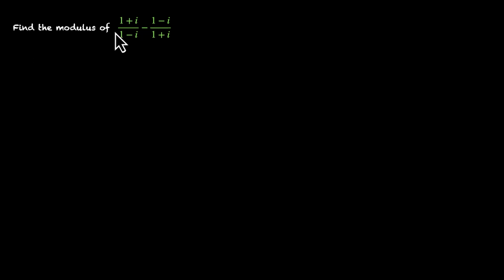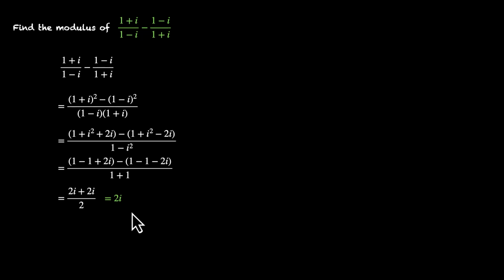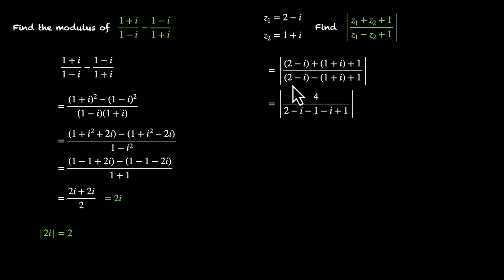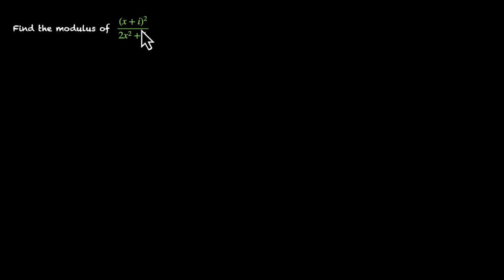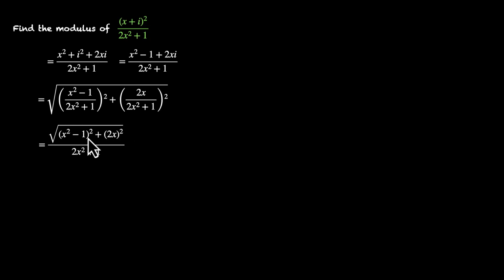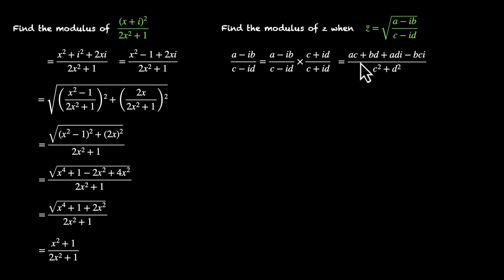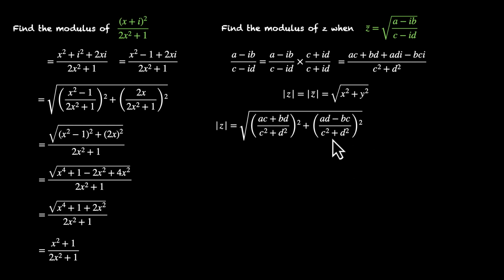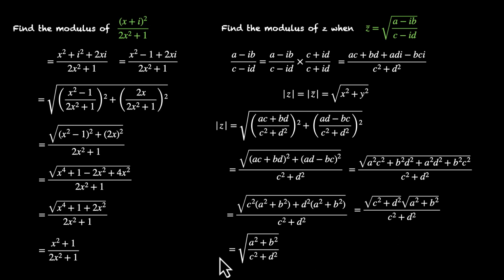Finding modulus of complex expressions | Complex numbers | Grade 11 | Math | Khan Academy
In this video, we solve four questions where we have to find the modulus of a complex expression. The general approach for these problems is to take apart the real and imaginary part of the expression first. Then square them and add them. And finally, take the square root. When we have complex numbers in the denominators, we have to rationalise the expression.

Courses on Khan Academy are always 100% free. Start practicing—and saving your progress—now!

Timestamps:
0:00 Problem 1 - finding the modulus of an expression in i
1:30 Problem 2 - finding the modulus of expression in z1 and z2
3:20 Problem 3 - finding the modulus of expression in x and i
5:17 Problem 4 - finding the modulus of z given its conjugate

Created by
Ashish Gupta